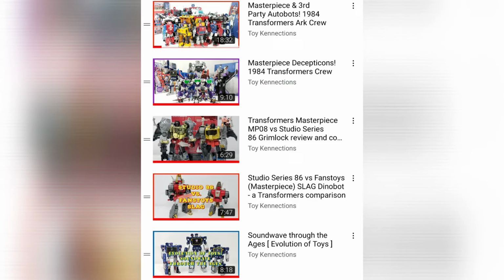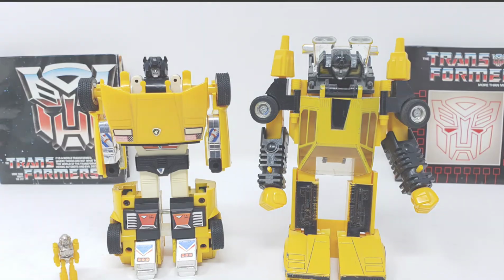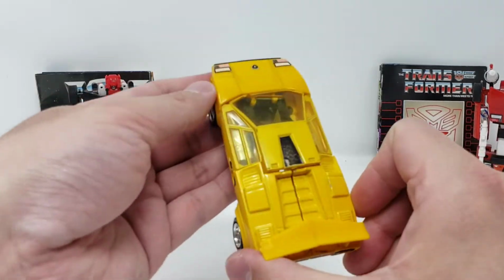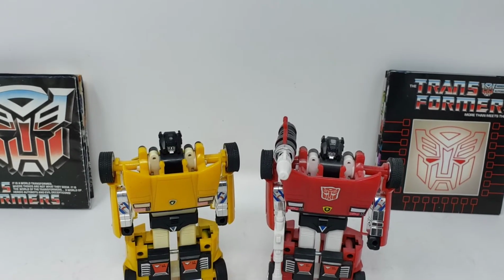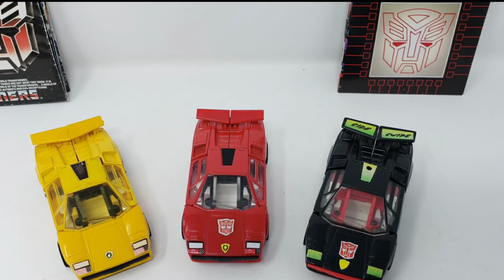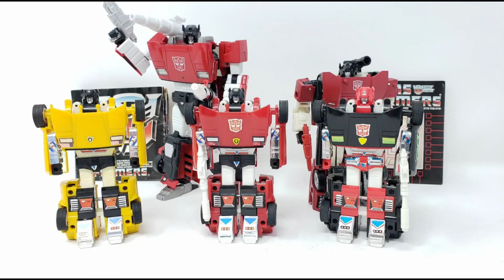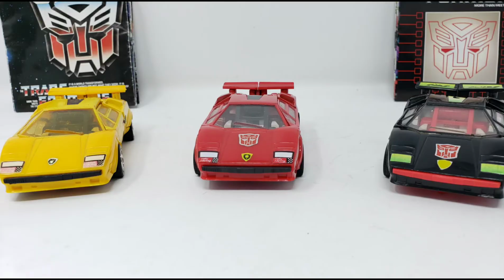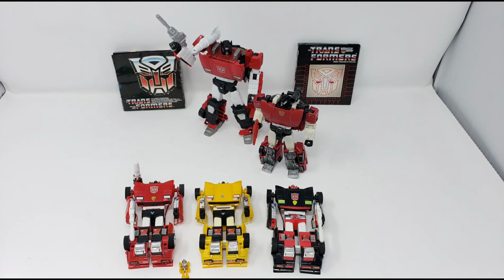Lamborghini Love: from Diaclone to G1 to G2 Sideswipe [Evolution of Toys] | Transformers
Before Transformers - there was Diaclone! From Diaclone to G1 to G2 and on.

Join me as I discuss the Generation 1, Generation 2, and Diaclone Sideswipe (or No. 15 Yellow Countach in his pre-Transformers toys days). Also a look at the Masterpiece MP-12 Sideswipe and his War For Cybertron Siege version. These vintage and modern figures are some of the best.

- Troy Kryvak
- Mark Olsson
- GenXToysGeek[Jody]
- Peter Johnny
- Stephen Plett
- Serpentorslair.com (Adam)
- Sgt Slaughter's Slaughterhouse
- Todd MacKenzie

Credits/Attribution (­Music):  ­
Artist: Audionautix ­ ­

Credits/Attribution (­Music):  ­
Artist: Dark Mystery